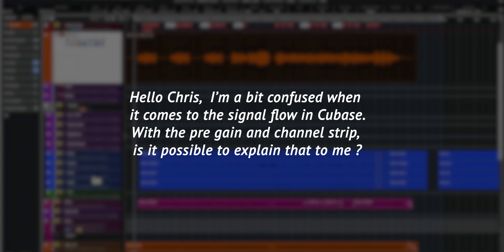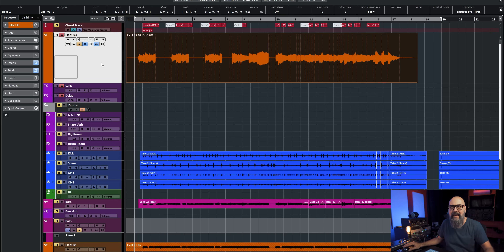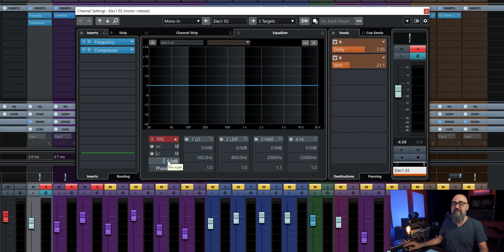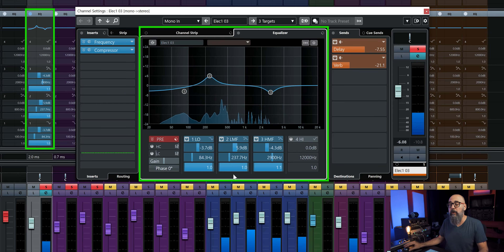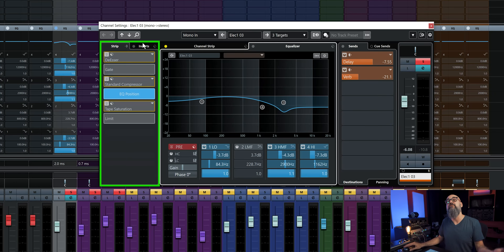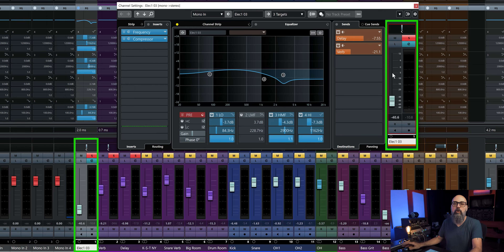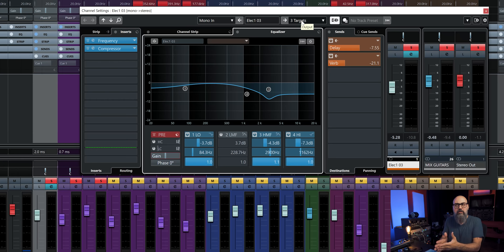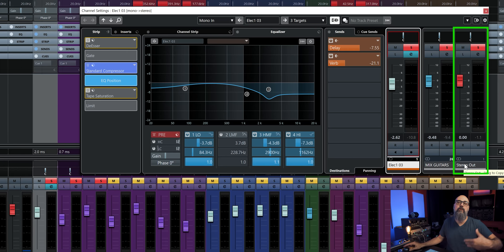Understanding the CUBASE Channel SIGNAL FLOW - Basic Overvue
Signal flow in Cubase can get confusing. From pre gain to channel strips to sends, it’s important to understand what’s happening so you can get your audio sounding the way you want it to!
In today’s video, I’ll walk you step-by-step through the signal flow in Cubase so you know exactly what’s happening with your audio as it travels through the software.

Timestamps
0:00 Intro
0:45 Signal flow starting point
1:00 Clip gain
1:45 Pre section
3:10 Inserts section
4:30 Signal flow within the channel strip
5:50 Sends section
6:15 Main channel fader
7:15 Gain change effect on plugins
8:00 Group channels and Stereo Output
8:40 Recap of signal flow

POP FILTER
STUDIO MONITORS: